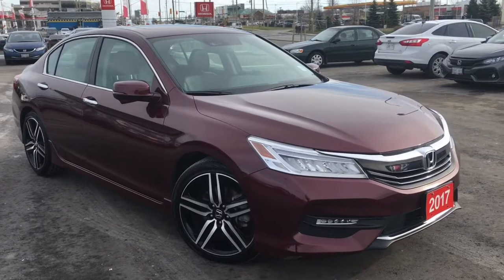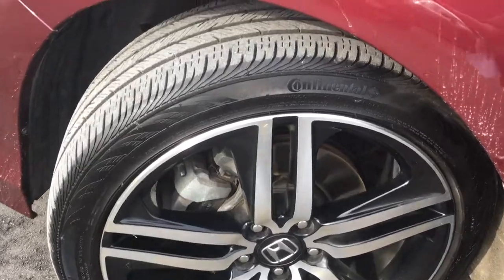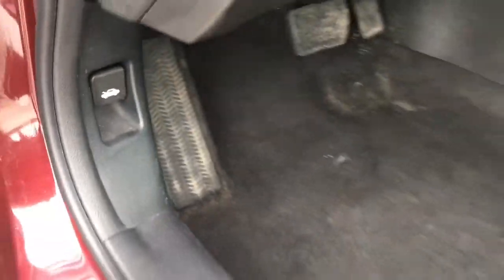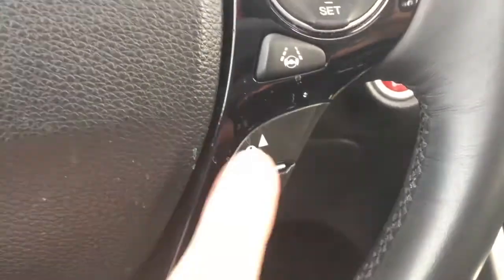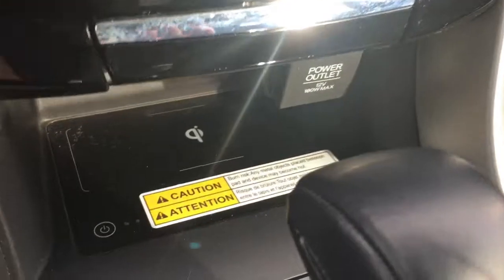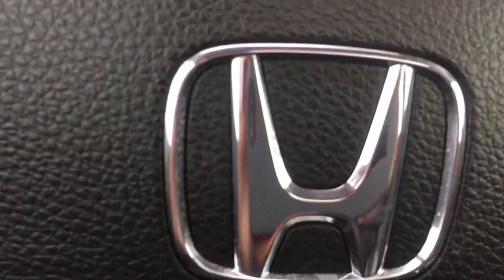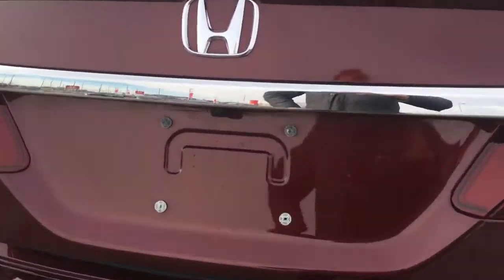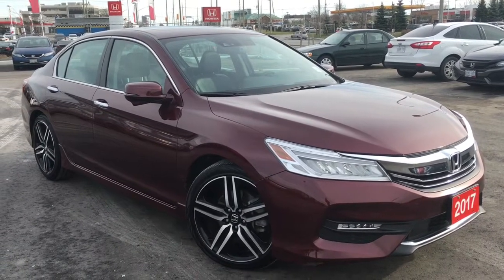2017 Honda Accord Sedan Touring | WHITBY OSHAWA HONDA | Stock #: U6154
Your vehicle search has come to an end with this 2017 Honda Accord Touring. Recently acquired, the 2017 Honda Accord Touring is finished in a beautiful Basque Red Pearl complimented by black perforated leather interior. With the recent facelift, the new Accord gives an even sportier appearance with its large 19" aluminum-alloy wheels, side skirts, rear deck lid spoiler, chrome detailing, fog lights and day/night LED headlights. The Touring trim level comes standard with the Honda Sensing Technology including lane-departure mitigation, adaptive cruise control, lane-keeping assist and forward-collision warning keeping the driver and occupants safely and securely on the road, at all times. Hop inside the cockpit to experience the power amenities, power sunroof, heated front and rear outboard seats, a backup camera with multi-view lens, upgraded touch screen audio with Apple Carplay/Android Auto and so much more! The engine of choice in the Accord has been the 2.4L 4-cylinder engine matched to a 6-speed automatic transmission with grade logic control which strikes a perfect balance between giving you the power you require without sacrificing the amazing fuel economy. With plenty of cargo space using the new 60-40 rear-seat fold down capability, the long list of features and being the choice of automotive journalist for many years in a row, the Accord is the perfect car on your shopping list. Come test drive this vehicle and experience this vehicle today! Ask us about our special payment options to fit your budget and drive away today! Whitby Oshawa Honda 'CITY DEALS WITH A COUNTRY FEEL'

STOCK #: U6154

300 Thickson Rd., South, Whitby, ON